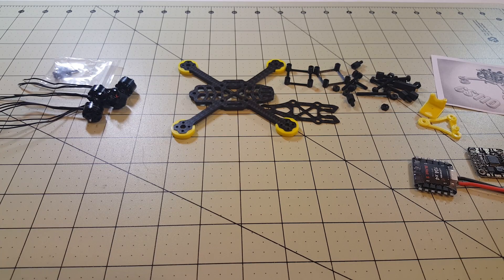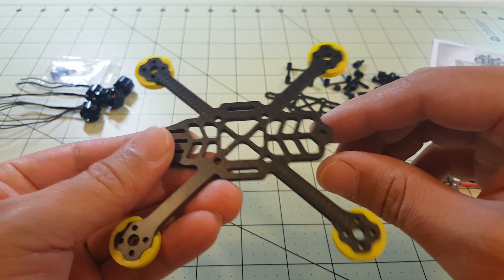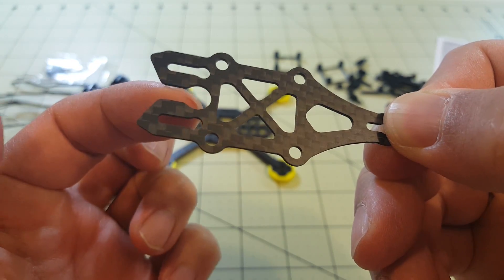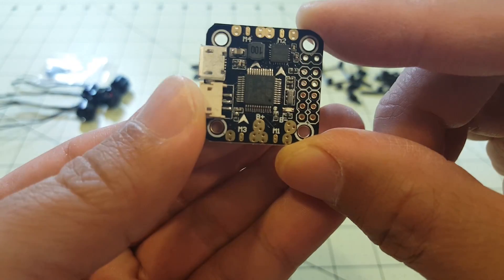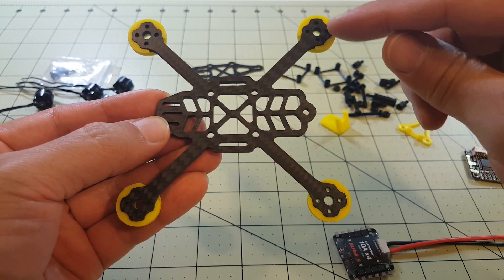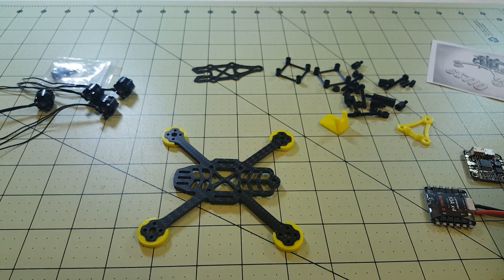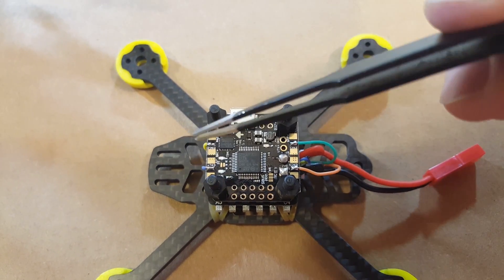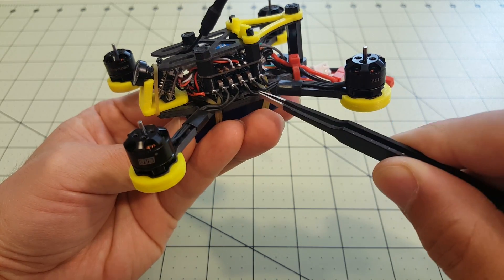Tomoquads Chopsticks Micro Racing Drone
Build and flight demo of the Tomoquads Chopsticks Racing Frame.

This one came out about 10g lighter than the PredatorX frame.  This combined with the higher KV motors makes this a faster quad... or at least it feels faster.